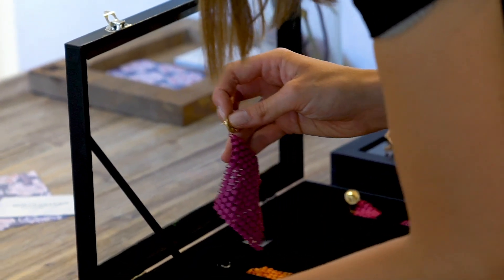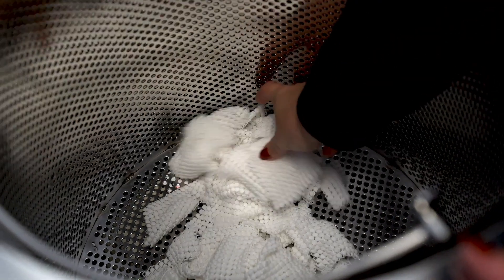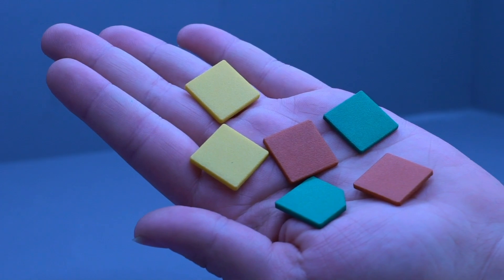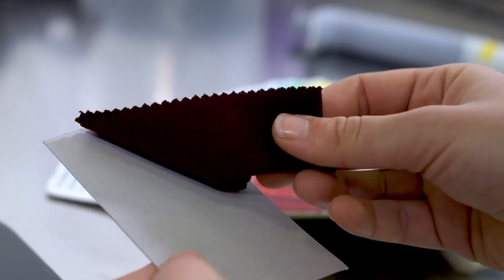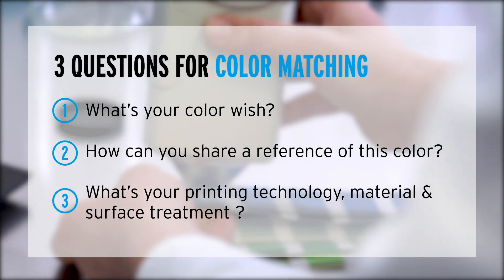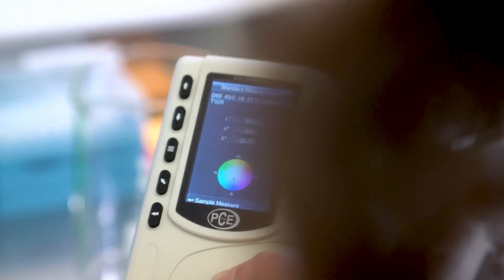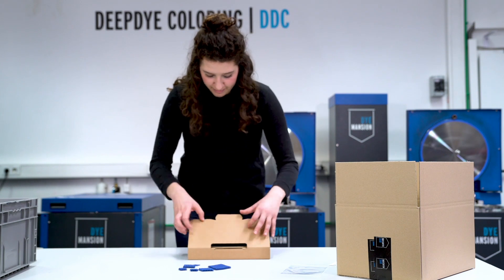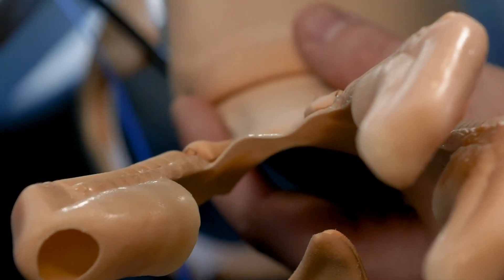Explained: Color Matching | DyeMansion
Constanza Oszwald, R&D Engineer at DyeMansion, explains the DyeMansion Color Matching which is used to develop customized colors. This video shows the development of the official Pantone Color of the Year 2020, Classic Blue, for the Austrian jewelry label BOLTENSTERN.